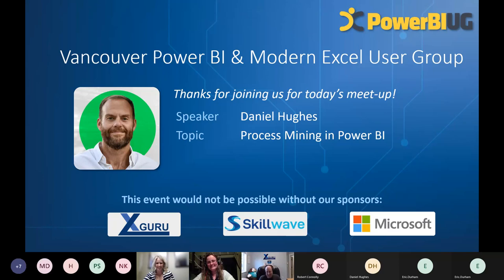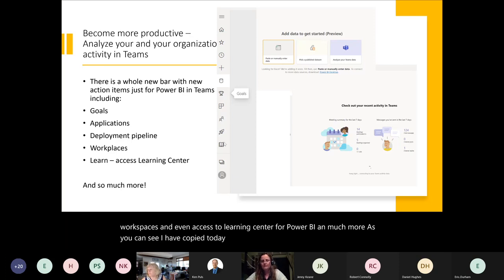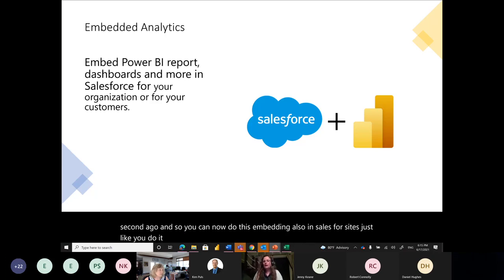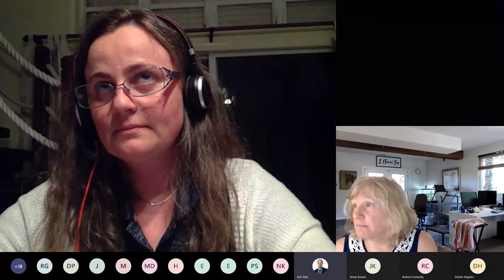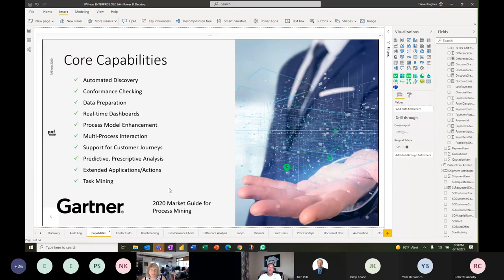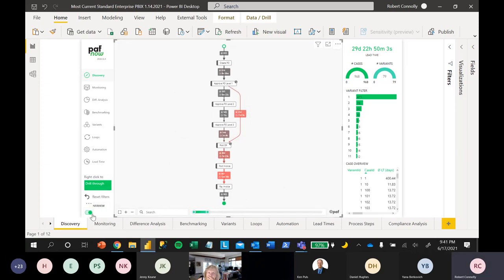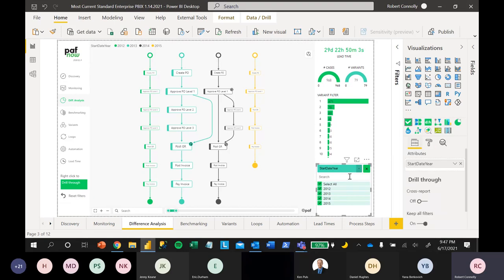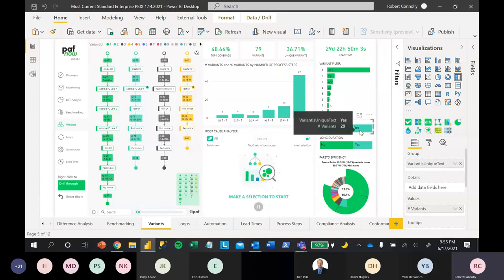Vancouver Power BI & Modern Excel Usergroup Meeting - Power BI Track Jun 2021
SESSION OUTLINE:
Yana Berkovich will start off the evening by showing us some of the latest updates and new features in Power BI.

Next, Daniel Hughes will be presenting on creating value from business processes using Process Mining in Power BI. So what is Process Mining and what does it look like? How can you run Process Mining in Power BI and what are the benefits?

If you've ever been involved in business process analysis, you know that a tremendous amount of time and money can be spent on interviews, workshops and analysis - without any real impact. With PAFnow, Process Mining for Power BI, you can automatically visualize actual processes in a fraction of the time and cost required by traditional methods.

SPEAKER PROFILE:
Daniel Hughes has 20 years of experience helping companies select enterprise software technologies. He focuses on helping companies overcome process challenges by applying cutting edge technology to the problem. His background includes software companies focused on BI & analytics, AI & ML, BPM & workflow, intelligent automation, and most recently Process Mining. He has helped companies dissect and automate processes from procure to pay, to mortgage origination, to hire to retire, and customer journey. Daniel earned a degree in Information Systems from Baylor University and is Director Process Solutions at PAFnow.

APPROXIMATE CONTENT TIMESTAMPS
0:00:00 - 0:04:00  Introduction & Sponsors
0:04:00 - 0:23:00 What's New in Power BI with Yana Berkovich
0:23:00 - 1:09:12  Feature Presentation with Daniel Hughes